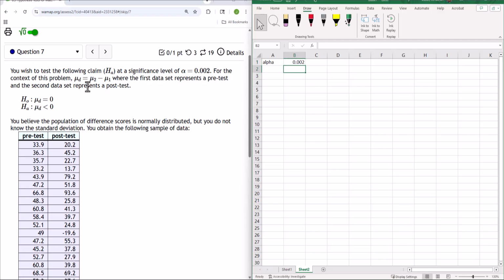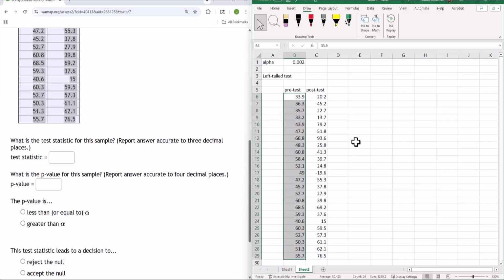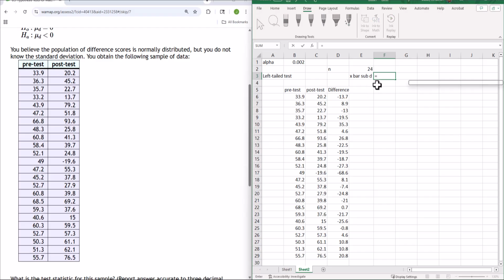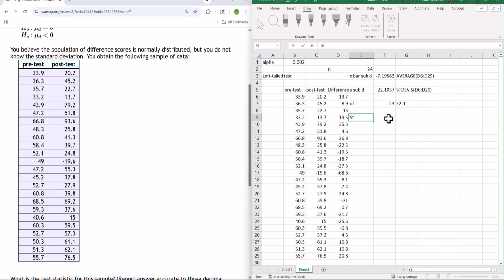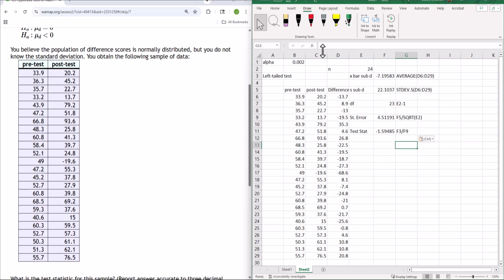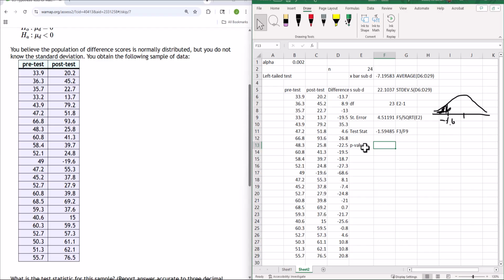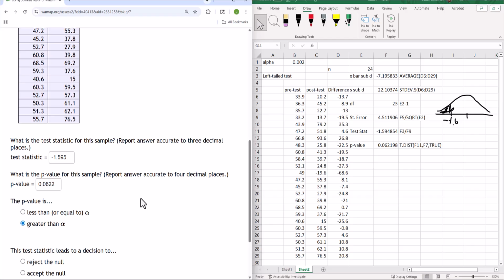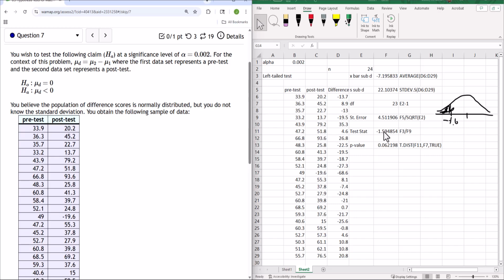Section 6 3 Hypothesis Testing for Matched Pairs Part 2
I work through an example in which were are given data sets instead of the results of the data.  Section 6.3 #7 is solved using Excel.